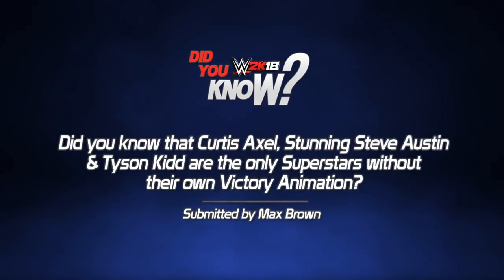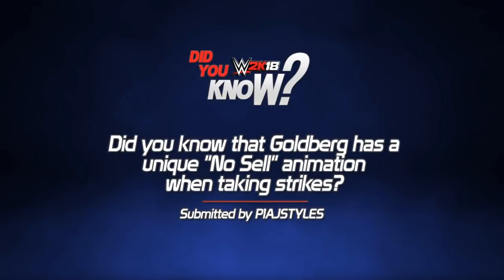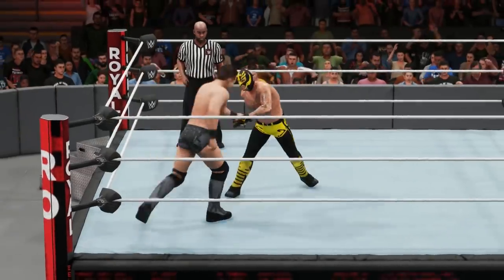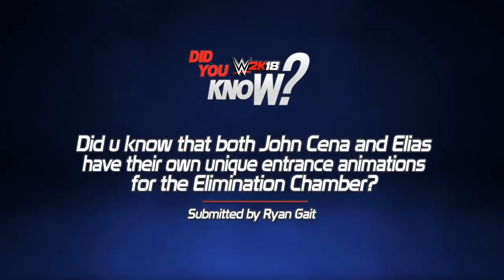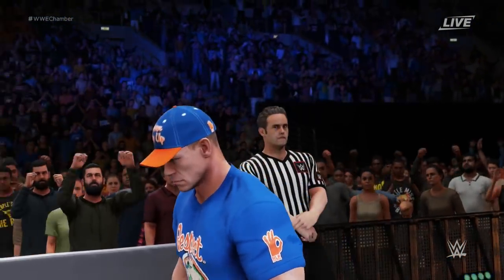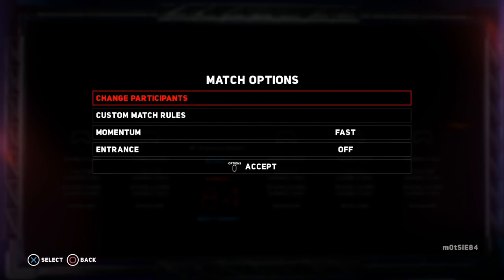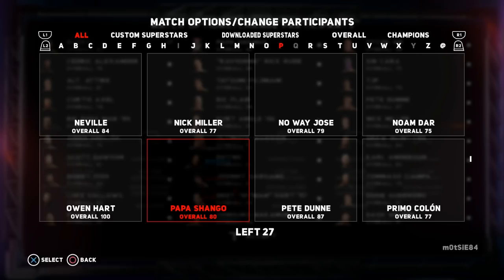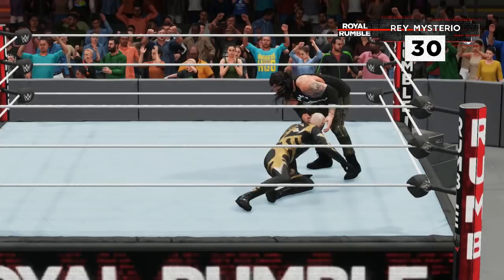WWE 2K18 Did You Know?: Royal Rumble Entry Order, Chamber Entrances & More! (Episode 27)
Welcome back to the channel and episode number 27 of this new Did You Know? series as we take a look at 5 more things you might not know including how to determine the final 3 entrants in a Royal Rumble match, unique Elimination Chamber entrances, Superstar specific animations and more!

☆☆☆ Social Media ☆☆☆